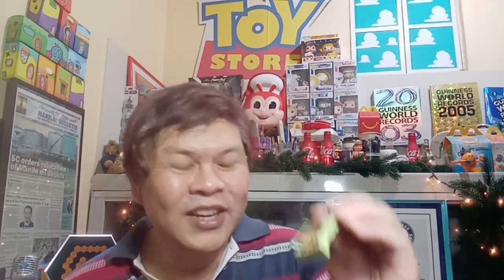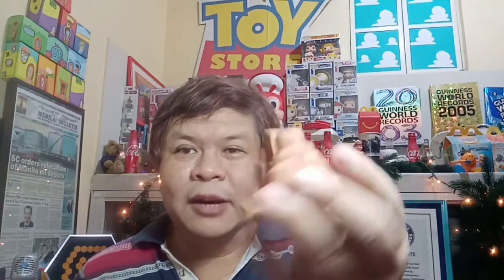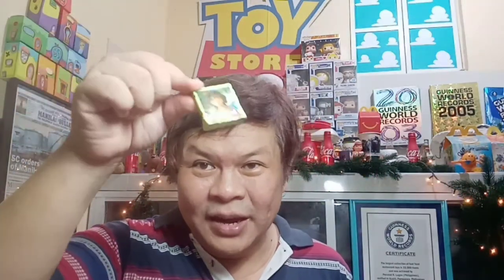Belt - The Croods (McDonald's 2013)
On November 4, 2014, Percy's Fast Food Restaurant Toys Collection was declared the Largest by the Guinness World Records at 10,000 unique pieces from McDonald's, Jollibee, Burger King, KFC, Wendy's, Chick-Fil-A, Carl's Jr., Hardee's and other Fast Food Restaurants. This YouTube Channel highlights and celebrates each individual toy's story included in the collection as all of them are now Officially Amazing!!!